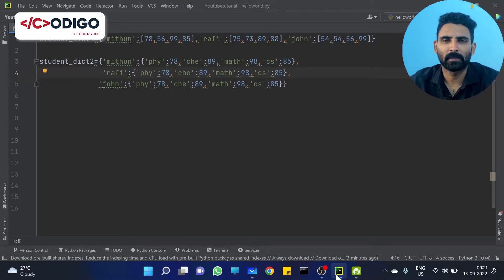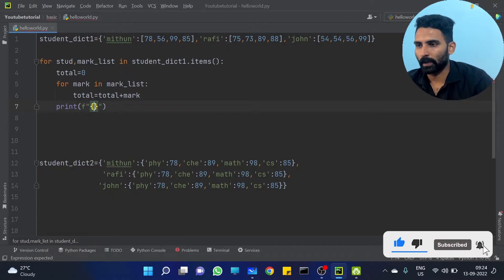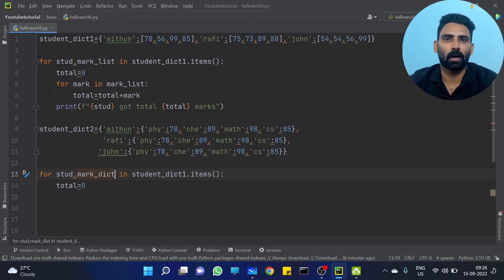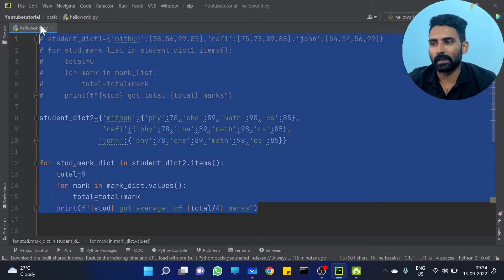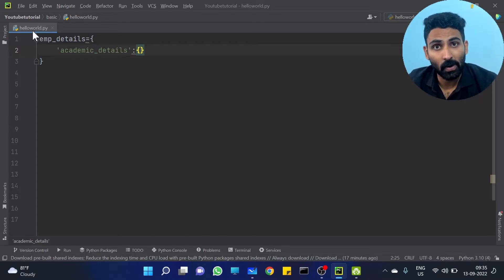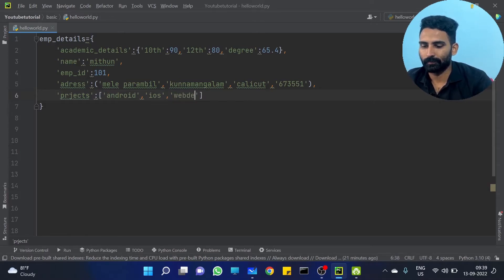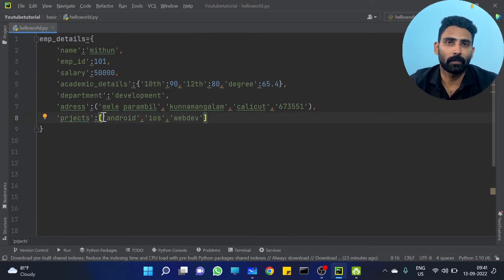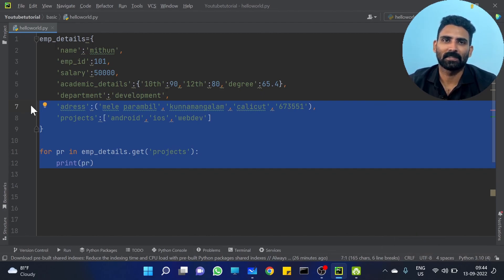Part 29 | Python Complex Collection Item | Python Malayalam Tutorial Series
This is the 29th video of our "Python Malayalam Tutorial Series".  In this tutorial, we will discuss about python complex collection item